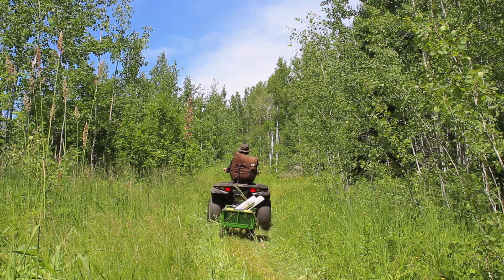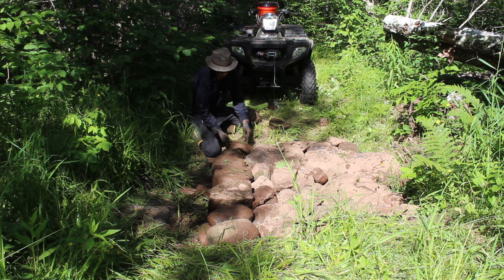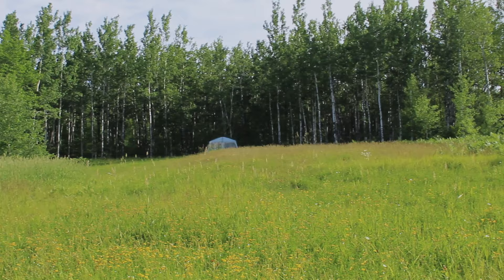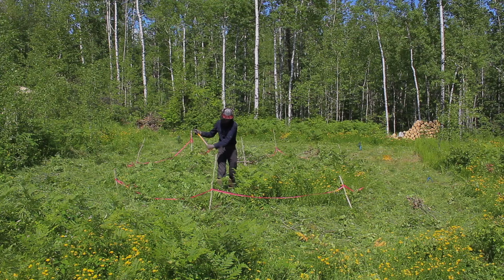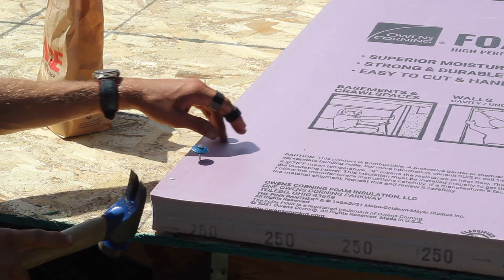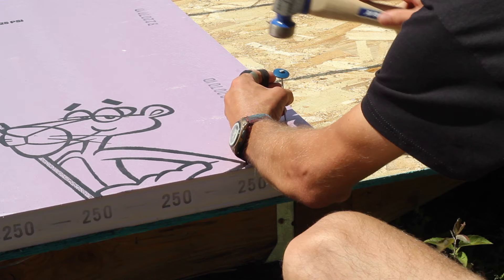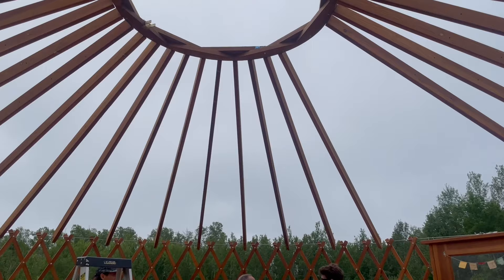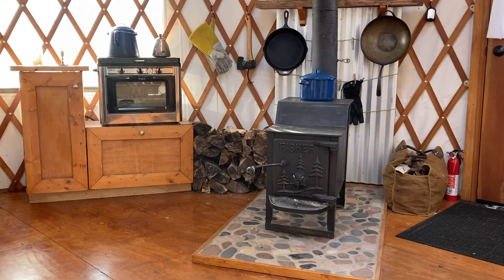Building our OFF Grid, Remote YURT .... START TO FINISH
In the Summer of 2022, we purchased forty acres in the north woods of the Great Lakes region and built our yurt.

If you'd like to support us and what we're up to, consider